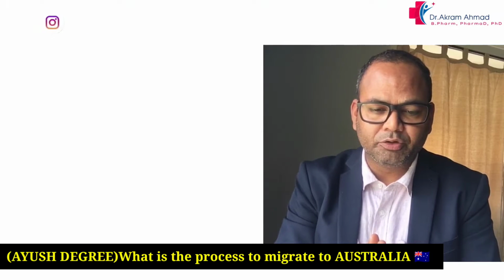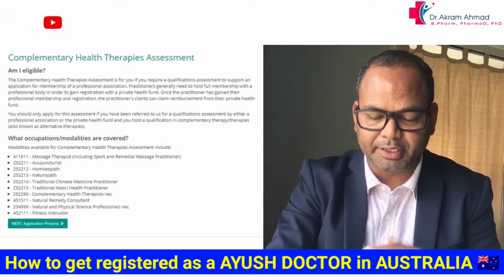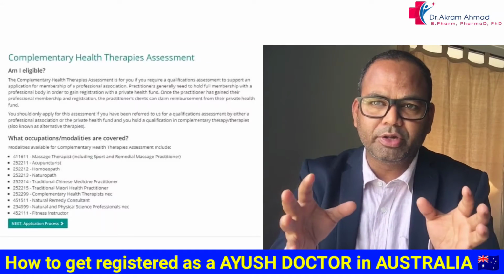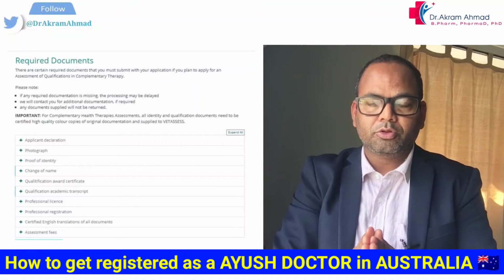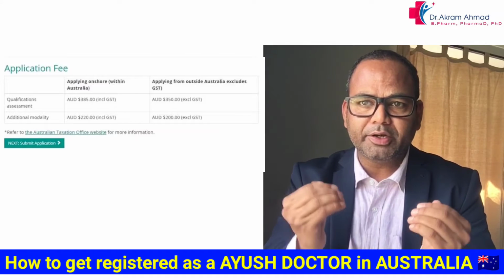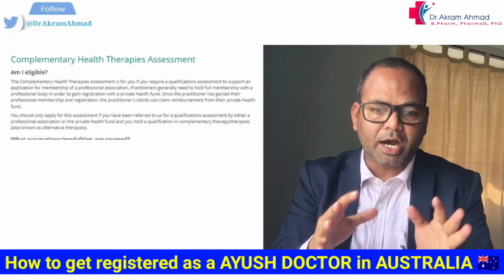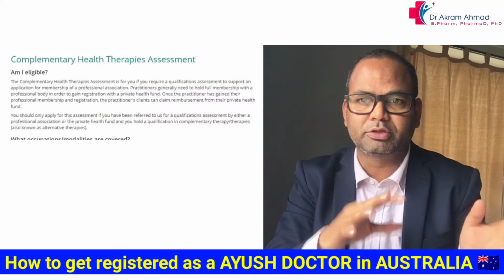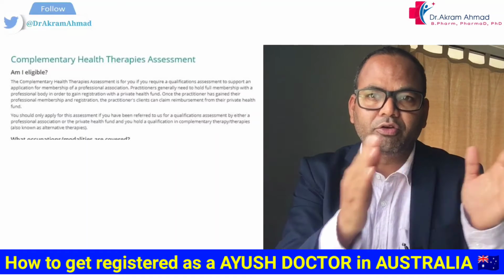Abroad after BAMS BUMS BHMS | Abroad After AYUSH, How to migrate to Australia & New Zealand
In today’s video, Dr. Akram discusses the exciting opportunities for practitioners with degrees in Unani (BUMS), Ayurveda (BAMS), or Homeopathy (BHMS) who are considering a career in Australia!

Discover how these fields are categorized under Complementary and Alternative Medicine (CAM) and learn about the specific regulations that apply to CAM practitioners, separate from the mainstream healthcare system regulated by AHPRA. 📋

Dr. Akram explains the steps you need to take to practice Ayurveda and Homeopathy in Australia, including:

✅ Registering with professional organizations like the Australian Register of Homeopaths for homeopathy or the Australian Traditional Medicine Society (ATMS) for Ayurveda.
✅ Understanding the importance of competency standards and professional insurance.

Dr. Akram highlights that they may not be as integrated into the healthcare system as they are in India. Learn where to find the best opportunities in wellness centers, private clinics, or through independent practice! 🌱

🤔Curious to know more about becoming a doctors in abroad?

Contact Academically today for expert guidance and support!